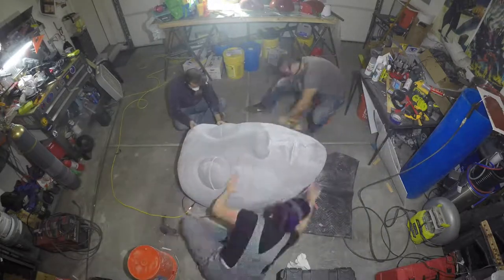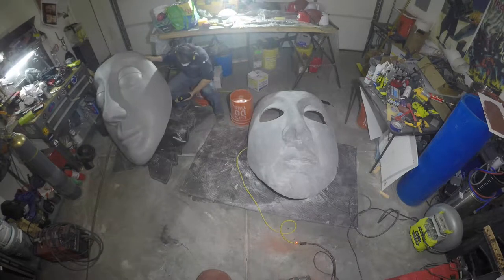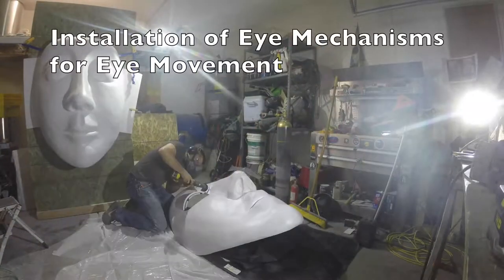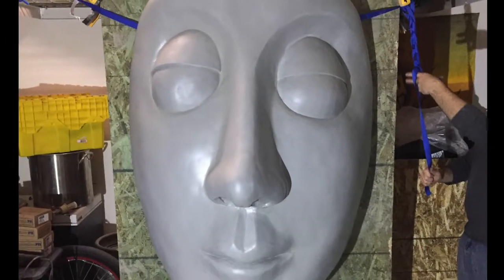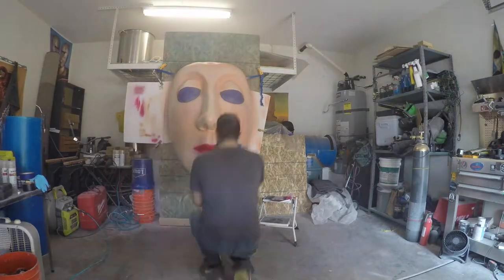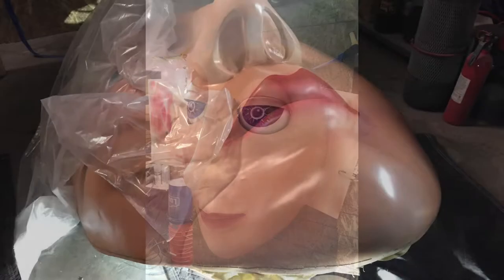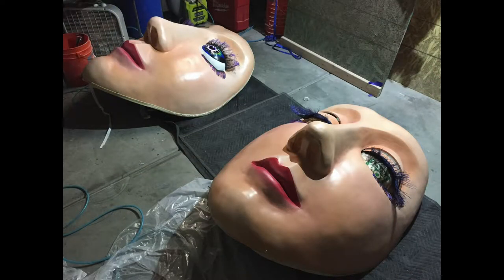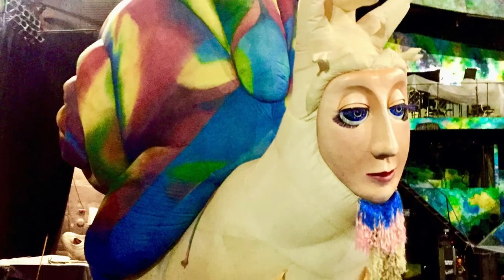Mask Build: Part 4- Assembly, Paint & Finish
Here is the fourth of 4 videos detailing one of our largest casting projects. These masks were fun to make. Plus it's always great to do more sculpting work. We hope that you will enjoy these videos. If you are starting out in the realm of mold making and casting, then this video is for you and if you're a pro then we're glad to see you too.